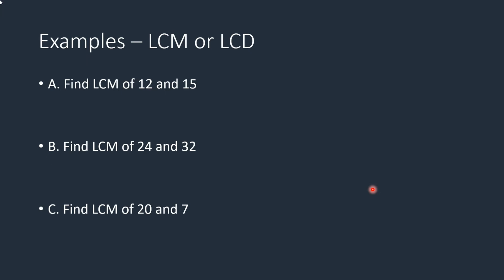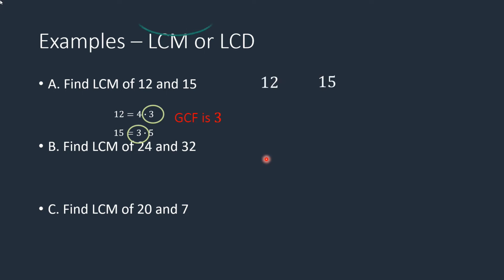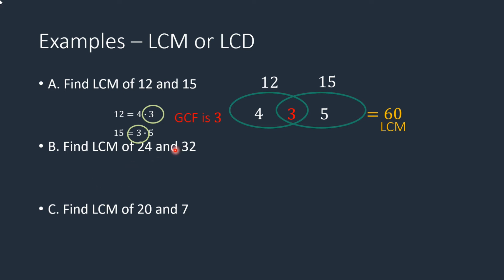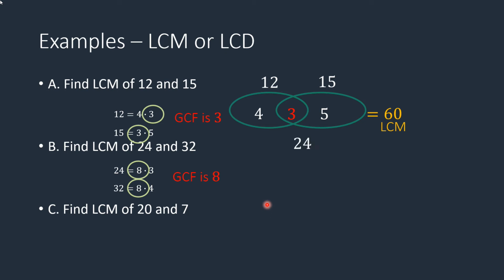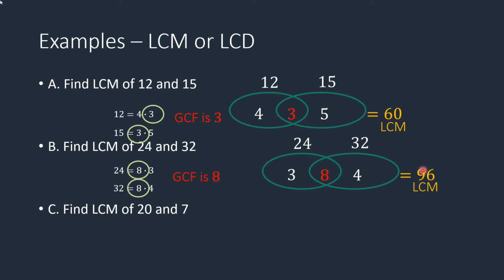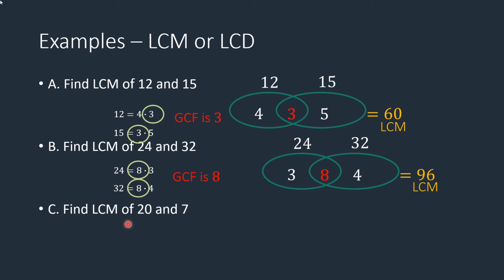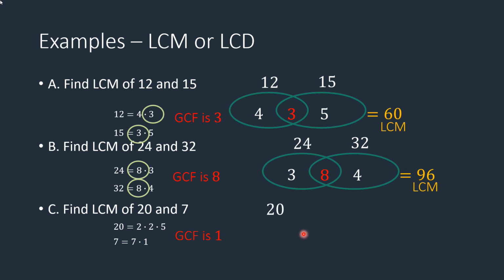Tools for Fractions - LCM - Examples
A helpful tool for adding and subtracting fractions is knowing how to find the LCM or LCD.